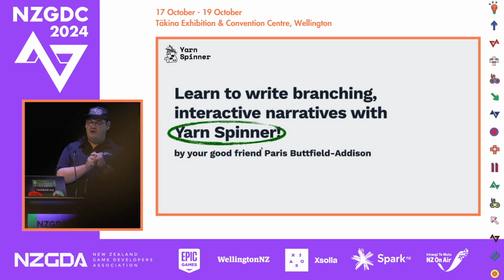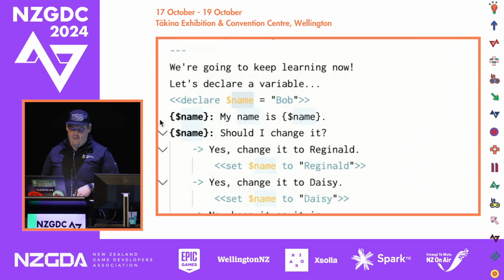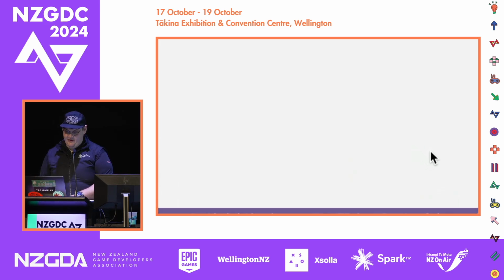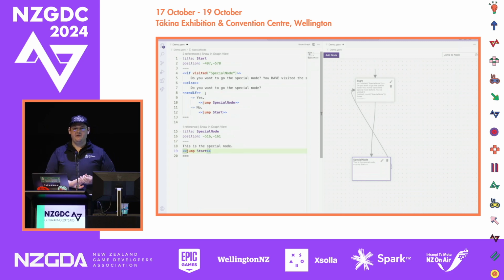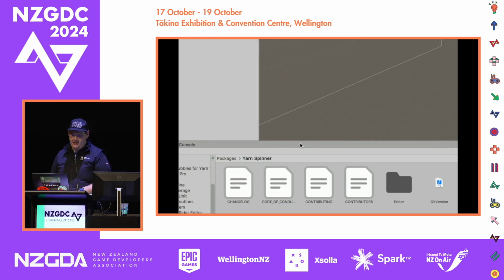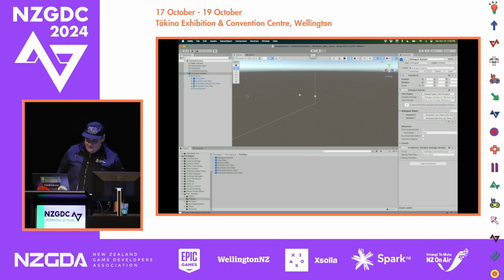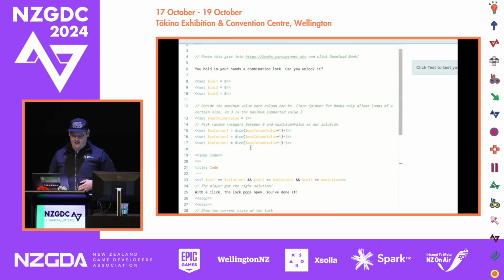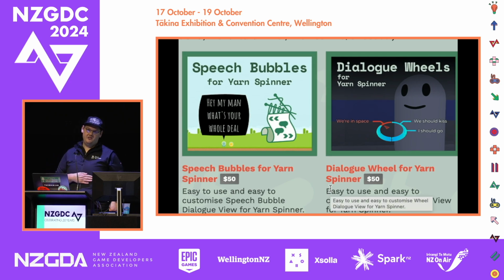Let’s learn to write narrative games with Yarn Spinner | Dr Paris Buttfield | NZGDC 2024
This talk will provide a rapid-fire introduction and overview of how to build games powered by the free, open source tool we build: Yarn Spinner. It powers everything from Dredge, to Venba, to Night in the Woods, and thousands more.
In this session, we’ll showcase how easy it is for writers, game designers, and producers to use Yarn Spinner to write complex narratives and drive their gameplay, and then integrate that into games made with UE, Godot, or Unity. It’ll be a fun ride!